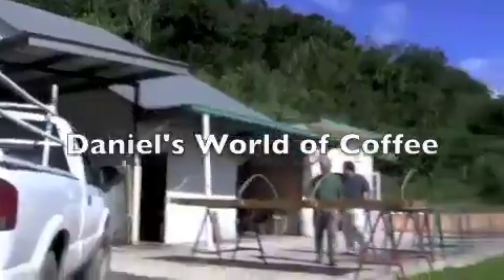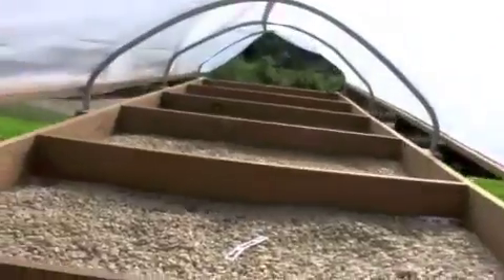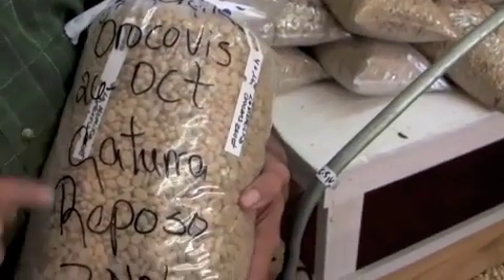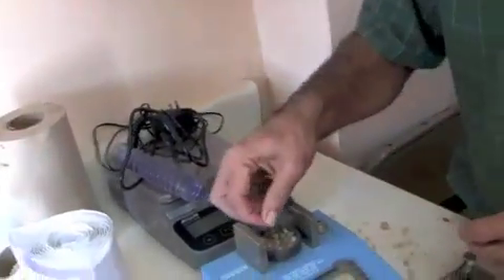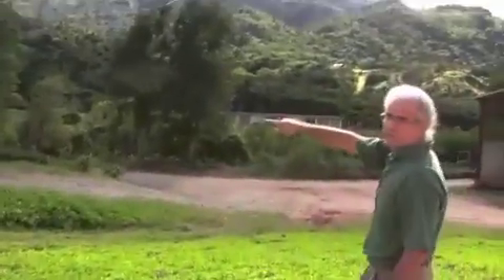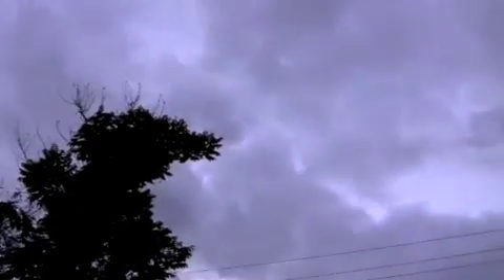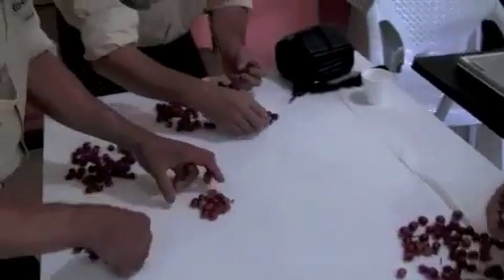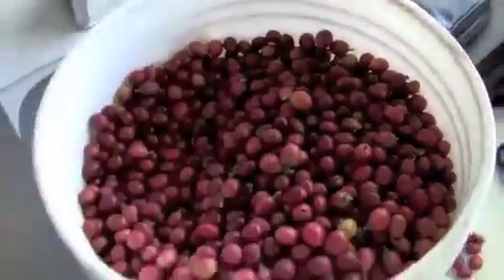Puerto Rico Nov 2010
Studying the influence of soil types on coffee flavor profile, on-site in rural Puerto Rico